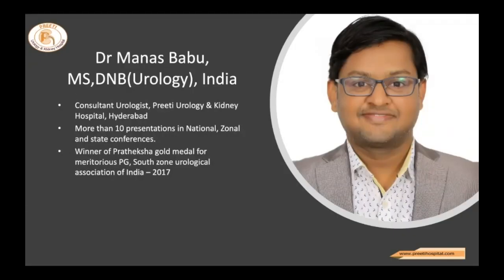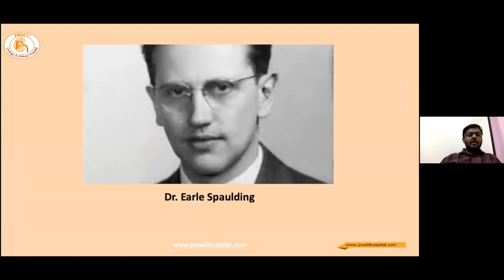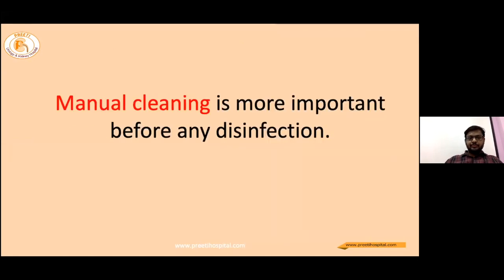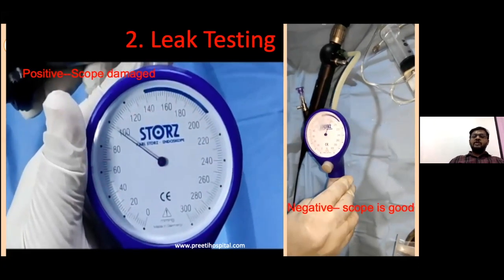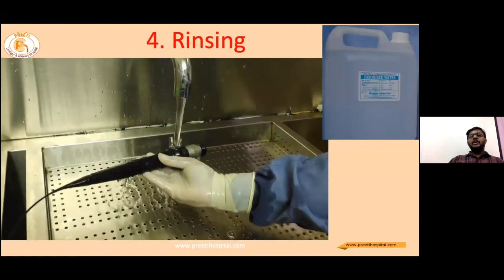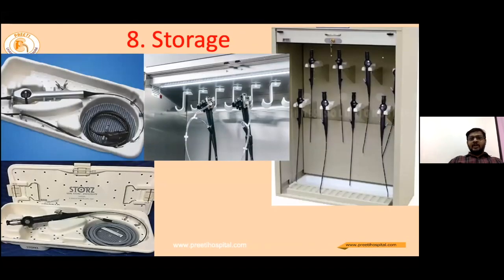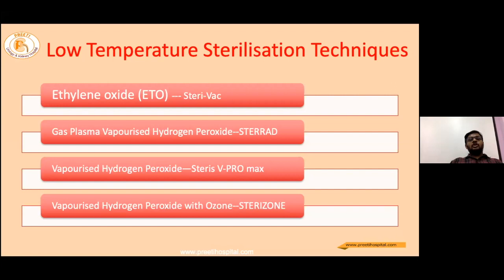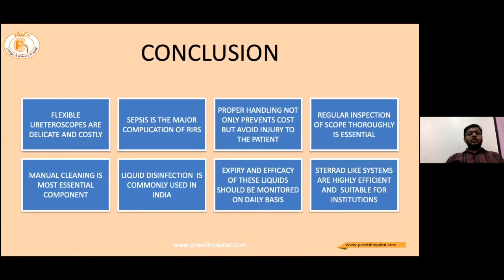STERILIZATION OF FLEXIBLE SCOPES BY DR.MANAS BABU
RIRS A TO Z
INTERNATIONAL WEBINAR
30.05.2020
ORGANISED BY
PREETI UROLOGY & KIDNEY HOSPITAL
HYDERABAD, INDIA.